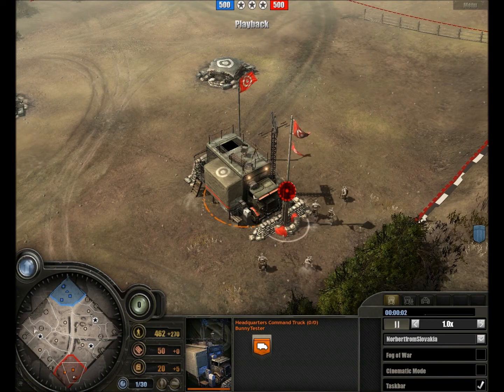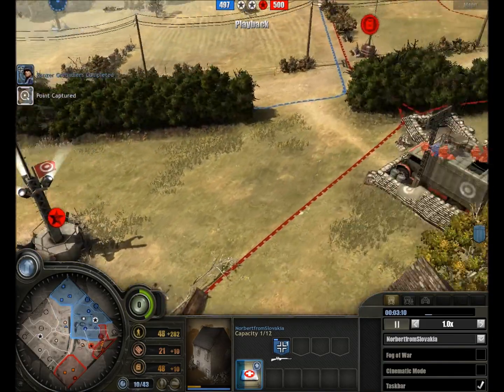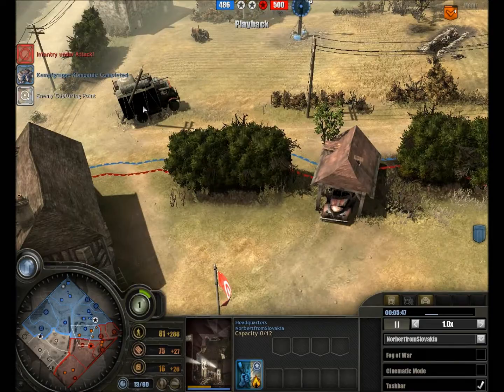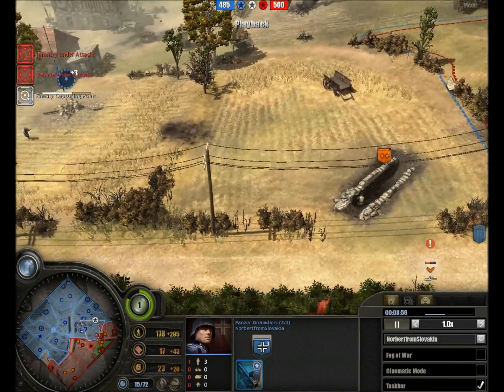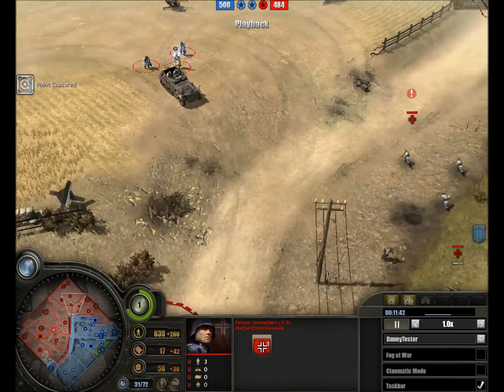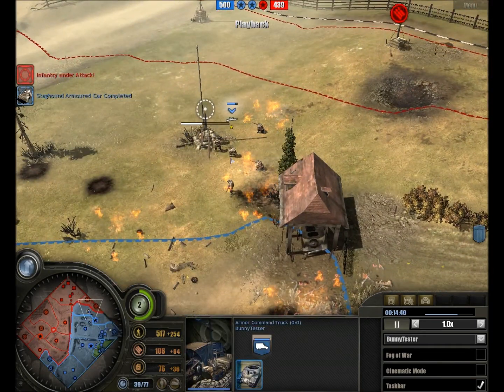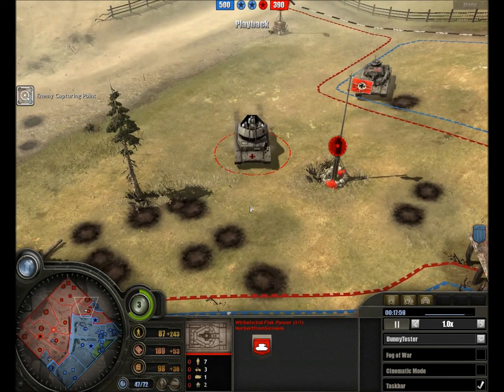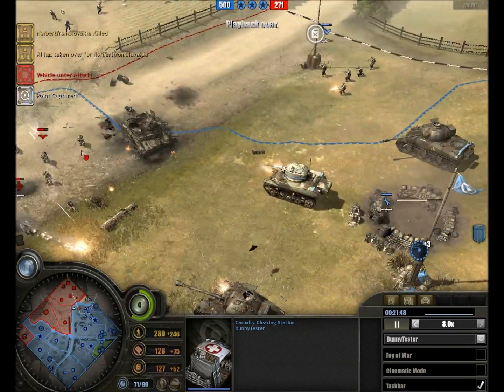Propagandacast Episode 193. Bunnytester vs NorbertfromSlovakia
A 1v1 on Angoville. In the fields of Holland a German kampfgruppe is in the stage of preperations for another nights raids and assault when elements of the 30th Armoured corps rumbles into their staging ground. Forced to act quickly they scramble. But will the surprise work against them ? Or will they still be able to defeat the british ?

Panzer Elite versus Commonwealth